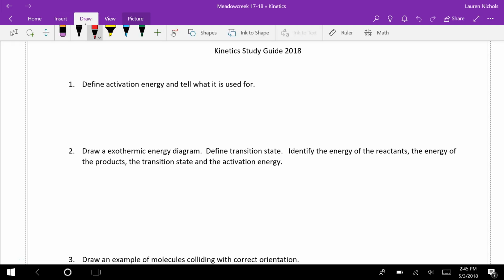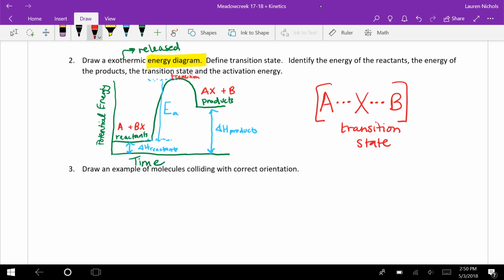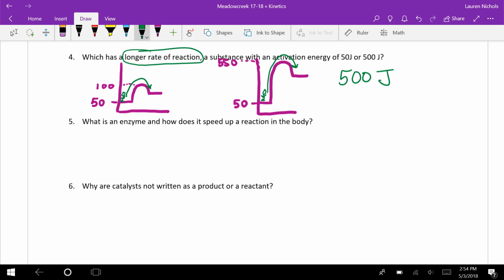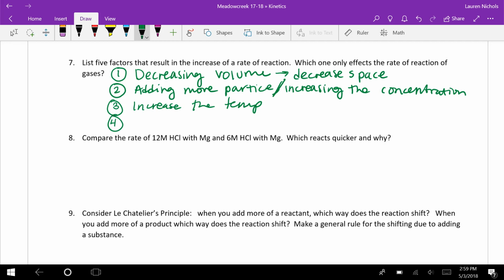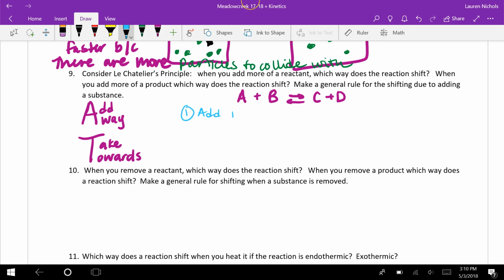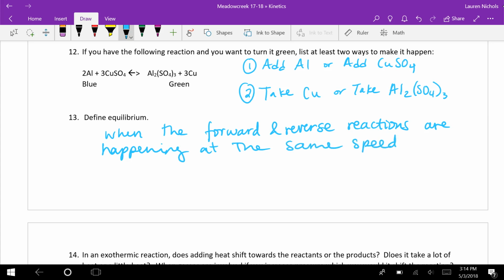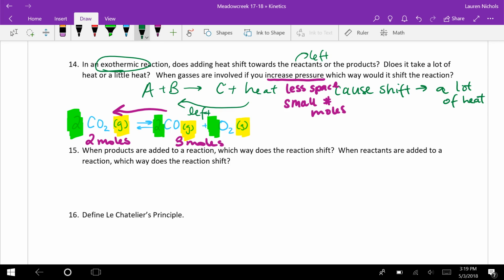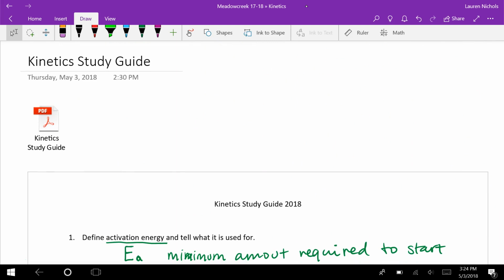17-18 Kinetics Study Guide